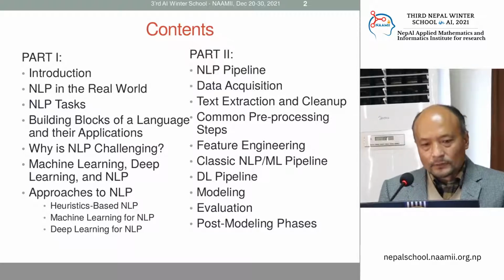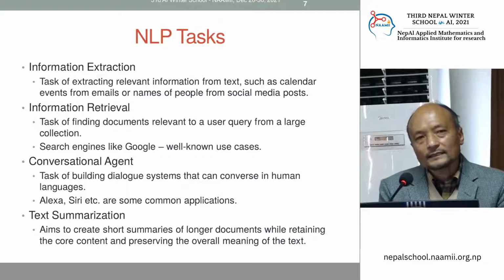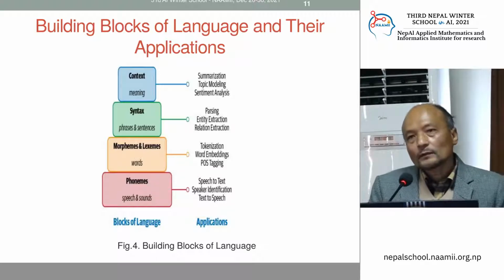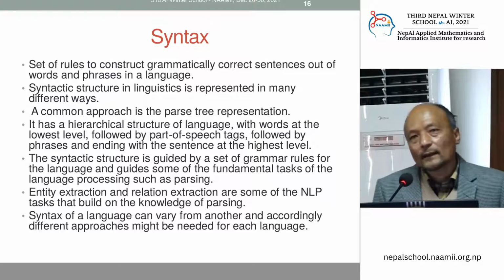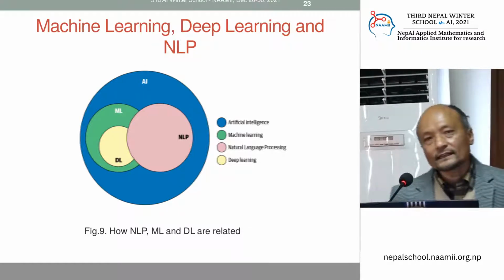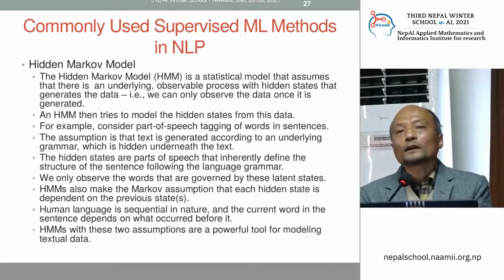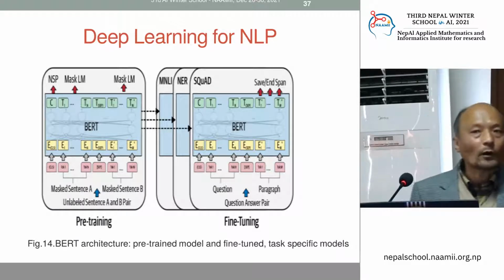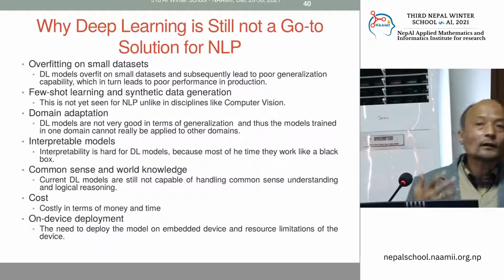Foundations of Natural Language Processing | Third Nepal Winter School in AI | Day 4 (2021)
Dr. Bal Krishna Bal,  the Associate Professor and Head at the Department of Computer Science & Engineering, Kathmandu University (KU), covers the foundations of natural language processing (NLP) in this session.